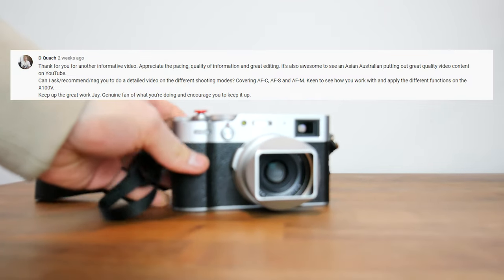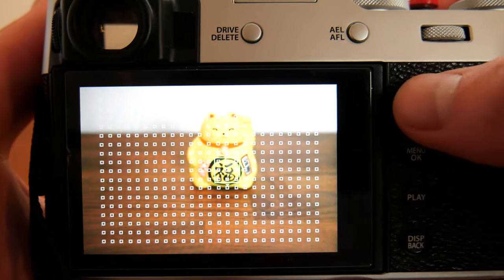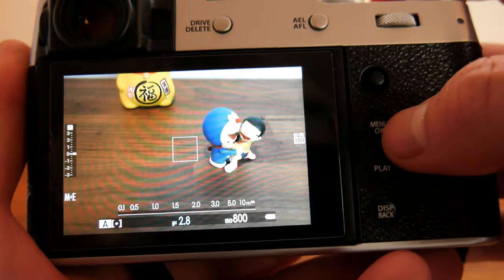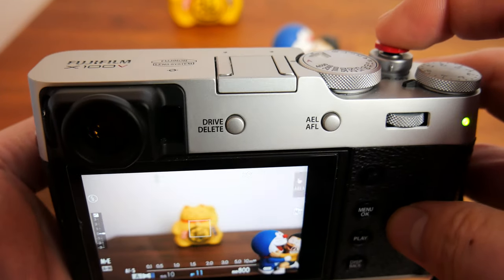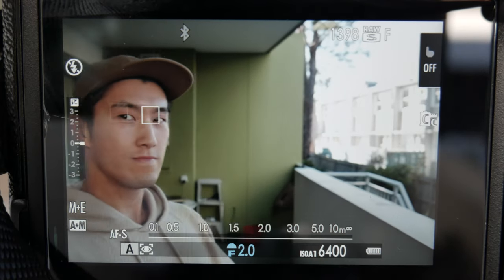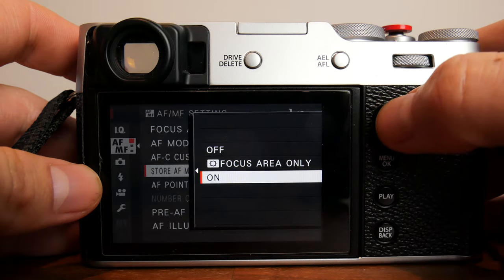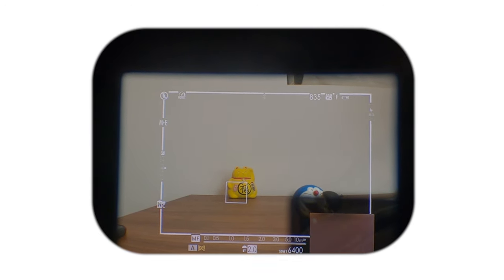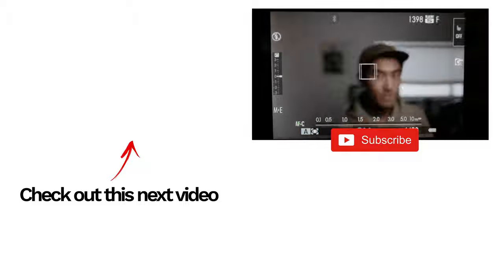Fujifilm Focus Modes Explained: What, How, When and Why (ft.X100V)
In this video, I'll be explaining the focus modes on most fujifilm cameras; what each does, how to use each mode effectively, when to use each mode and why you should consider using them. Enjoy!

Timestamps for your reference:
00:00 INTRO
01:03 Manual Focus Mode
01:31 Focus Area
02:04 Number of Focus Points
02:38 MF Assist
04:10 Instant AF Setting
05:08 Depth of Field Scale
06:28 Single Shot Mode
06:55 AF Modes
08:41 AF Point Display
08:55 Eye/Face Detection
09:22 AF+MF
10:11 Continuous Mode
10:39  AF-C Custom Settings
11:06 Eye/Face Detection
11:24 Store AF Mode by Orientation
11:52 PRE-AF
12:17 AF Illuminator
12:33 Release/Focus Priority
12:54 Corrected AF Frame
13:12 Optical Viewfinder In Manual Focus Mode
14:13 When to use each focus mode and why